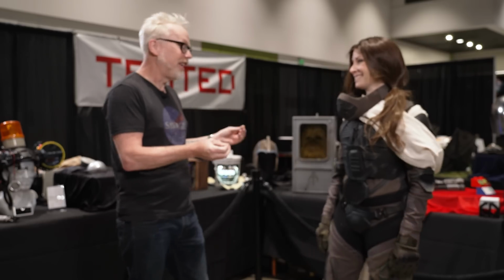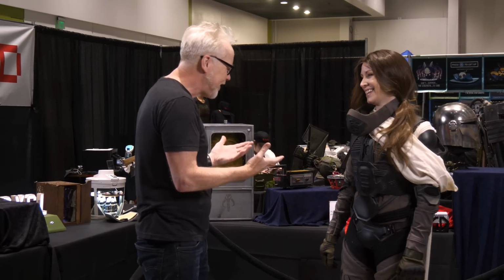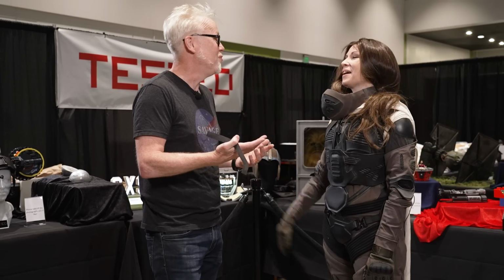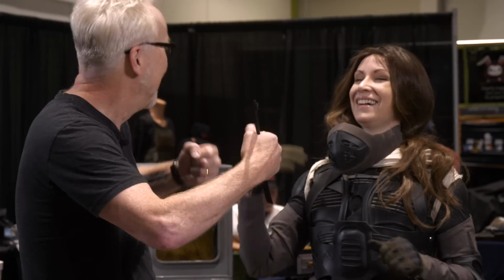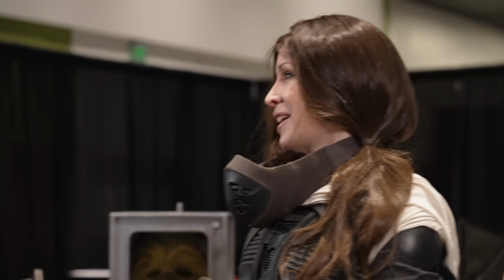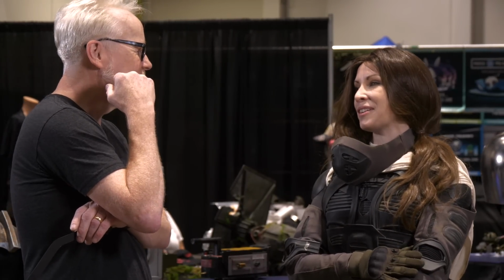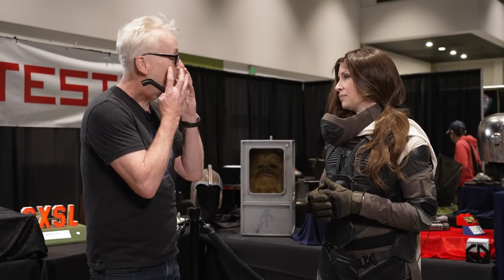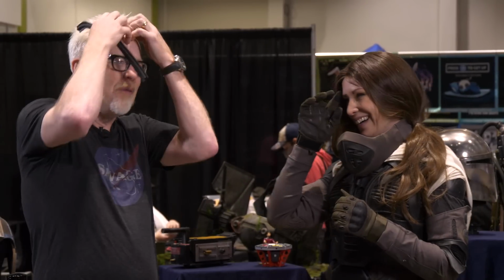Dune Stillsuit Cosplay by Downen Creative Studios!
Cosplayer Beverly Downen shows Adam her new Dune Stillsuit cosplay that she just finished in time for this past weekend's SiliCon convention! Beverly walks us through the foam and fabric construction of this costume and how it captures the intention of the film's costume designers. It's so convincing that Adam is even fooled by one particular part of it!